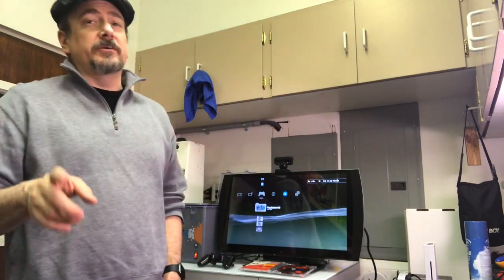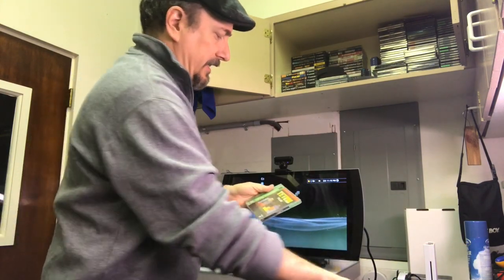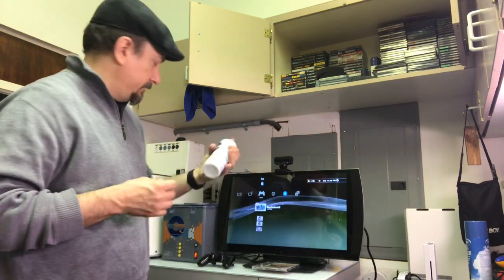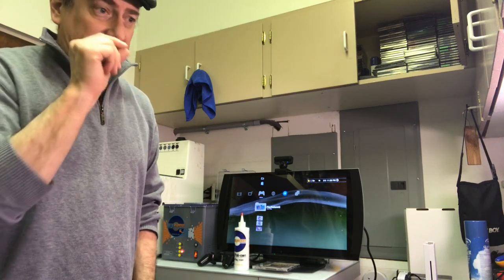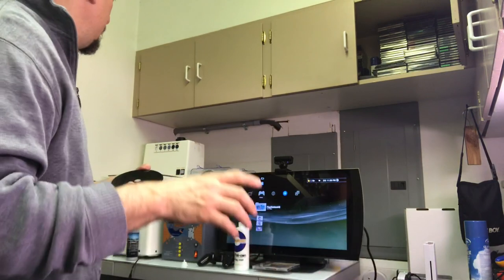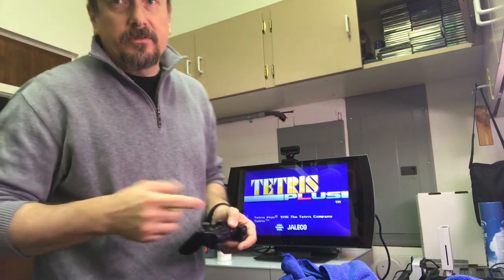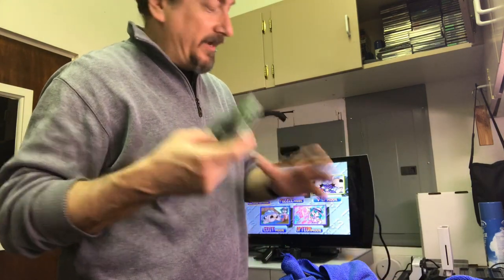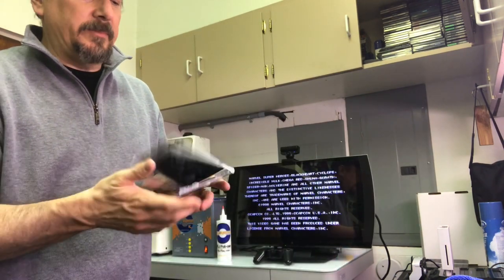Saved or Destroyed!? Resurfacing Rare PlayStation Games w/FoG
Hopefully you saw the previous Weekly Pickups w/FoG, if not you can check it out

As you may have seen, I pickup up a PS One and a bundle of games. There were some rare games like Einhander, Marvel Super Heroes vs Street Fighter & Thunder Force V to name a few, but they were badly scratched and market up. Most played, but some had audio skipping issues, and they all looked horrible. In this video I take a stab at resurfacing them. Will they still play? Watch and find out :)

Enjoy this Saved or Destroyed!? w/FoG and check out more videos on the channel.

🎮FoG🎮